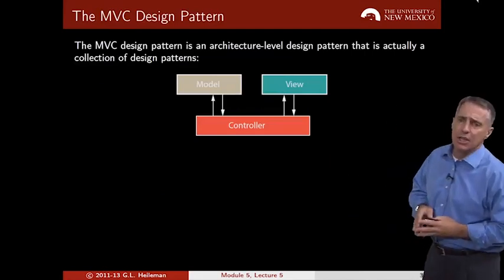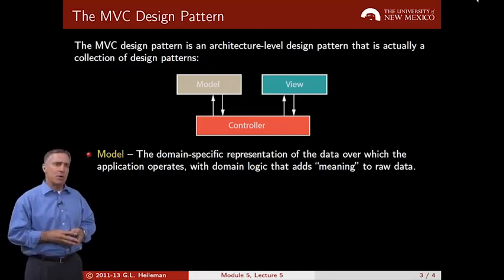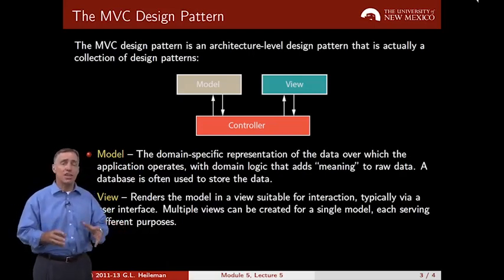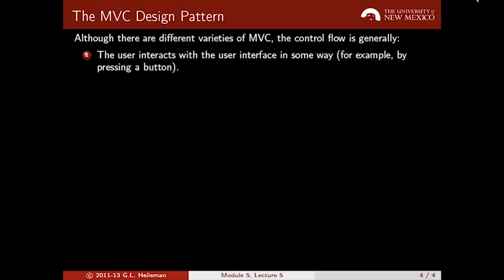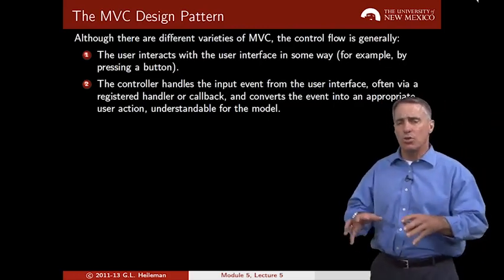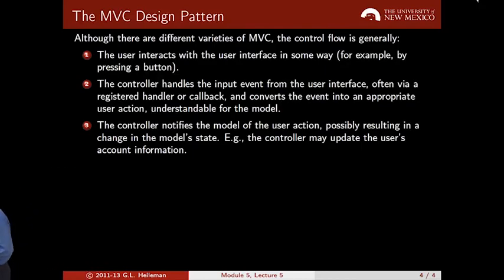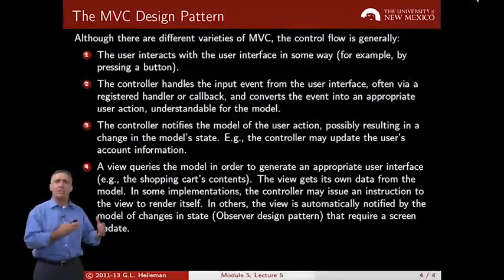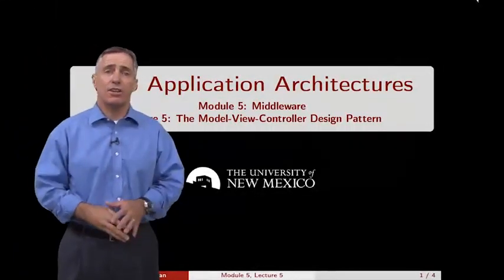5 6 Module 5 Lecture 5 The Model View Controller Design Pattern 5 27